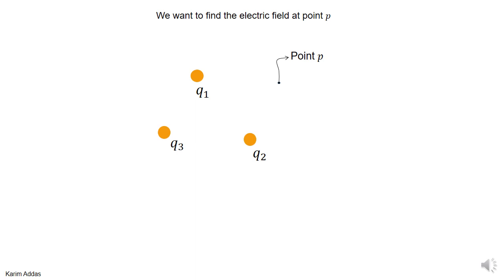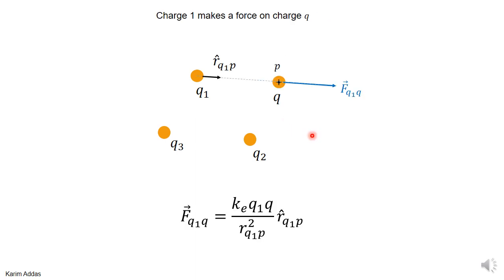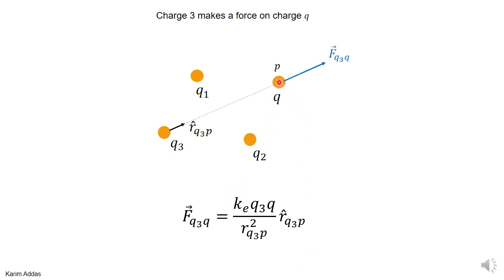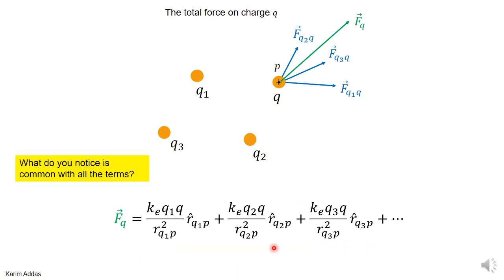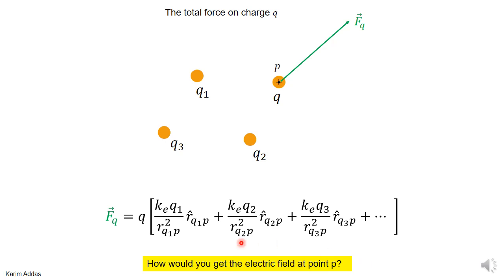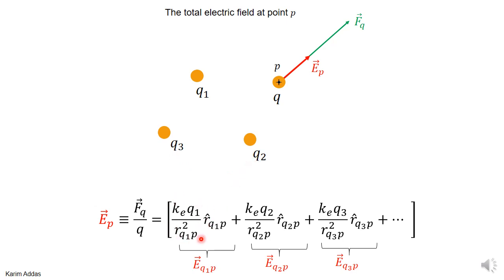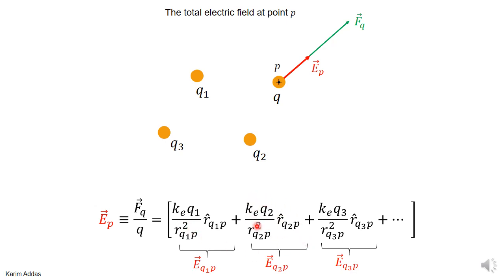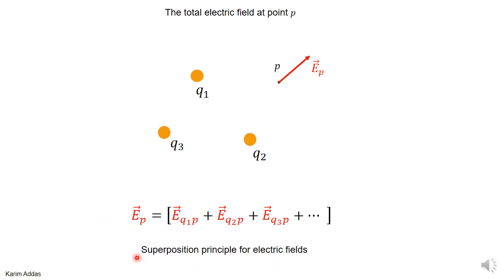1#5 electric field many charges 1 core pptx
how to get the electric field due to many charges using the superposition principle